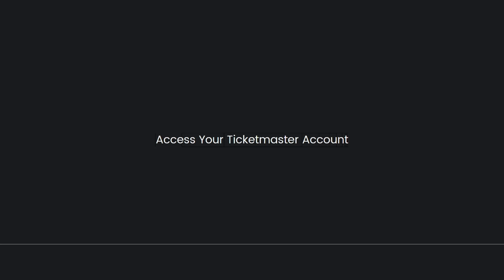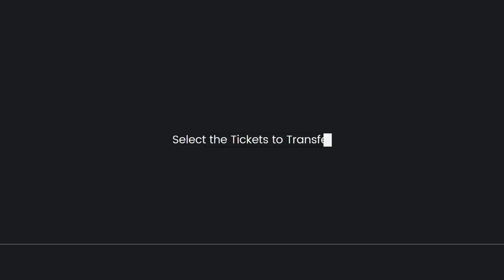How To Transfer Tickets on Ticketmaster (2023 Guide)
Learn How To Transfer Tickets on Ticketmaster (2023 Guide). This video will show you how to transfer ticketmaster tickets. If you're wondering how to transfer tickets on ticketmaster this is for you.